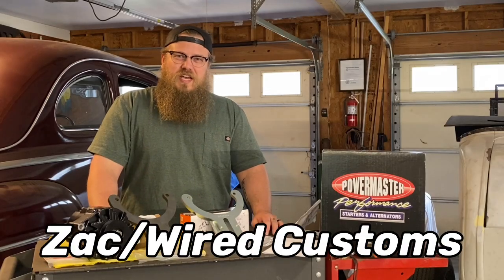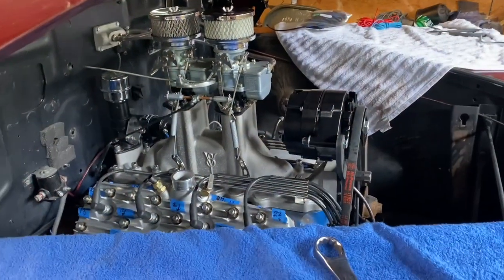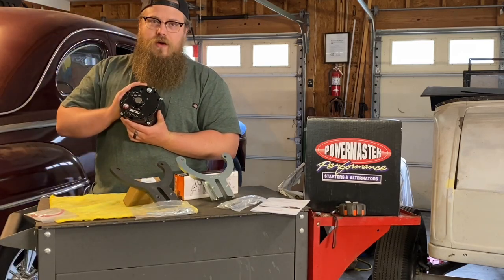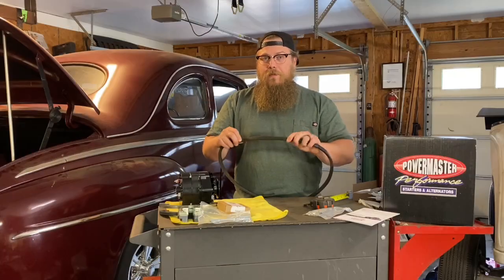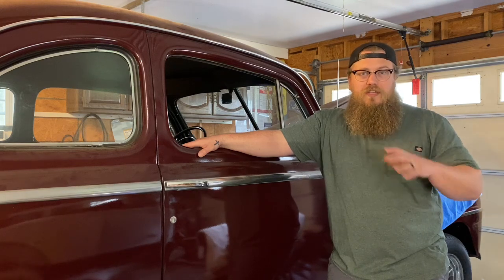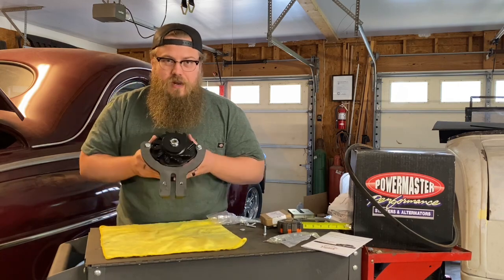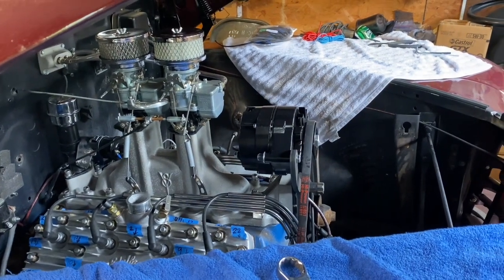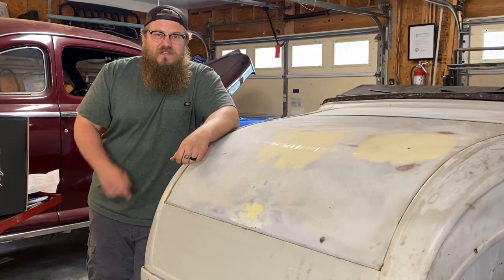Ford Flathead: Choosing the Correct Alternator & Install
I show you how to choose the correct alternator from Vintage Auto Garage and how to install it!

Here is the difference between the 59AB and 8ba

Flathead Fords for Beginners